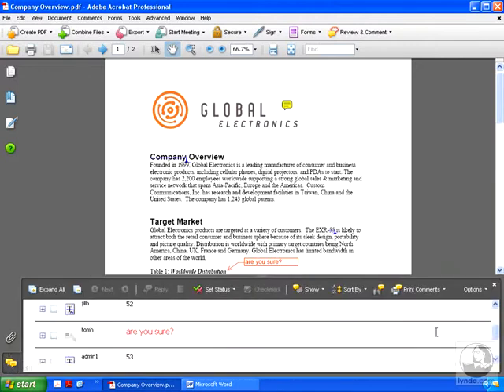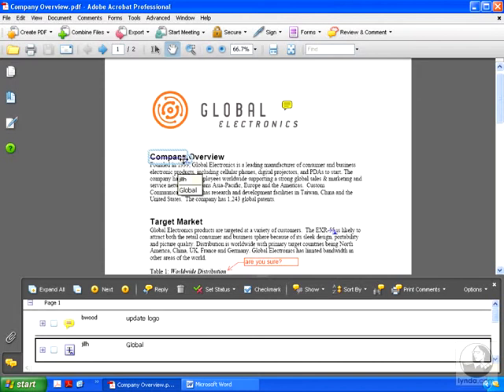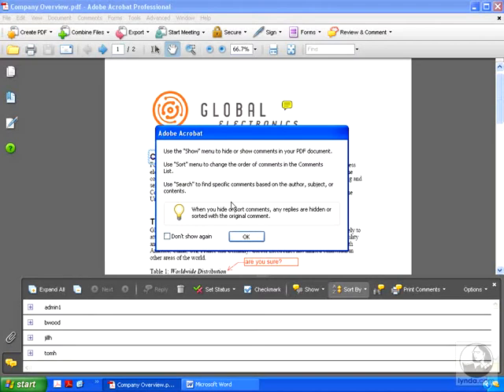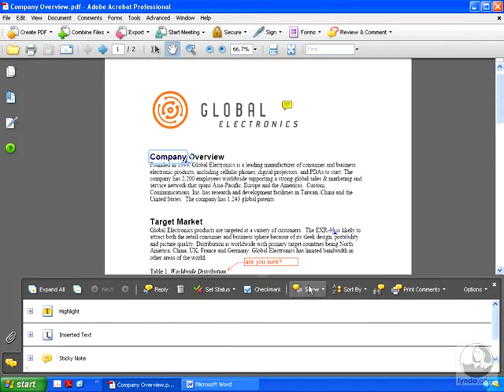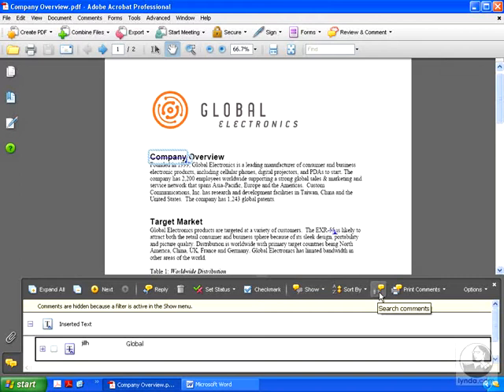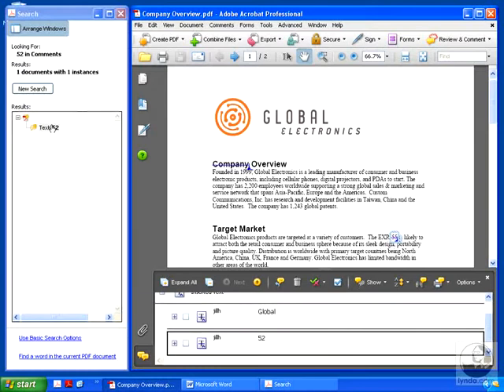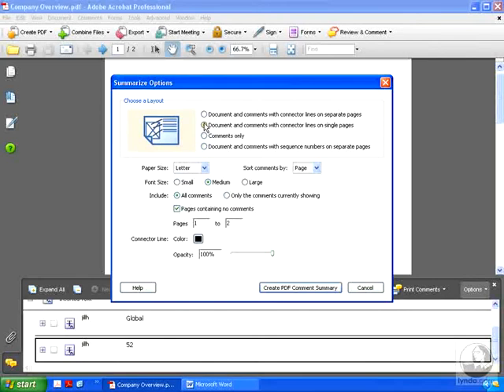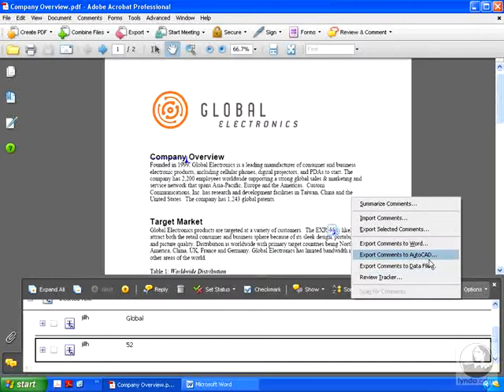Video Tutorial - Acrobat7.flv